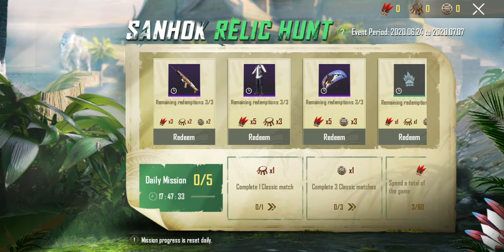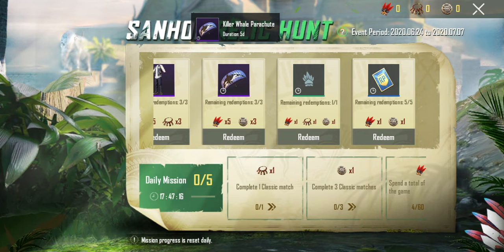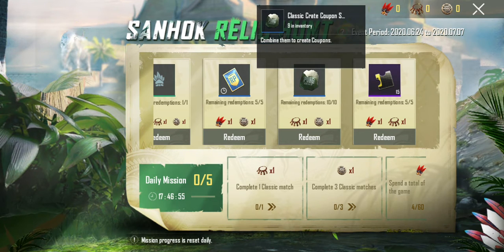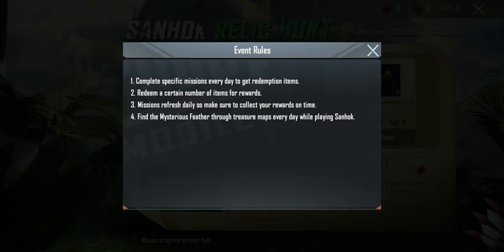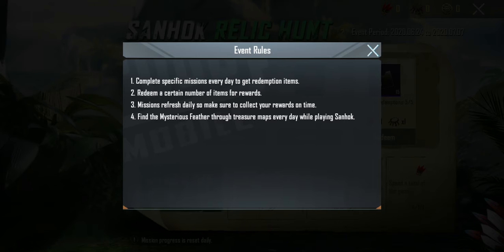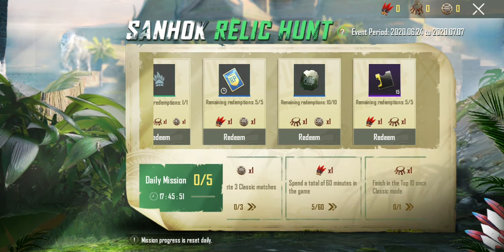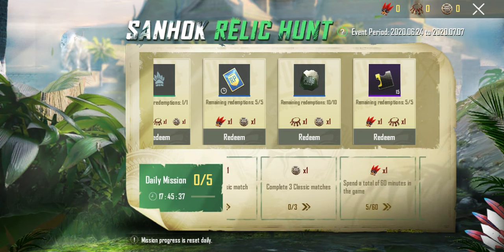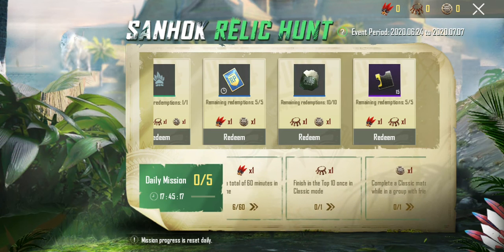Shanok Relic Hunt Event Explain | How to get Free Jungle Warrior Tittle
How to get free pubg title
Trick to get free titles in pubg mobile